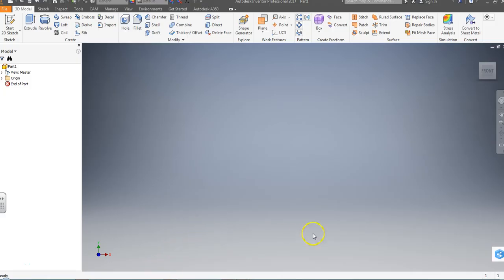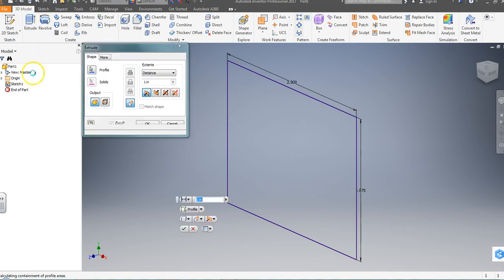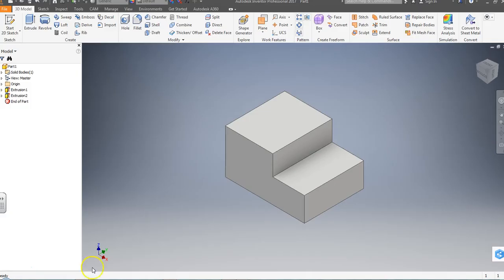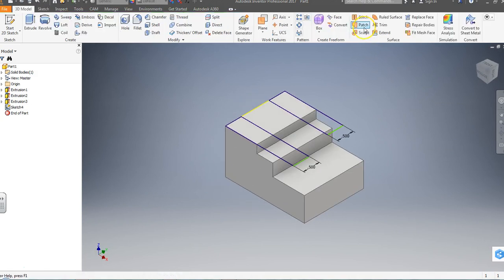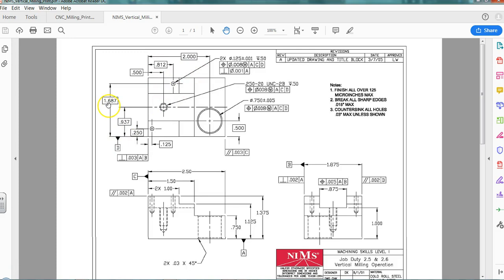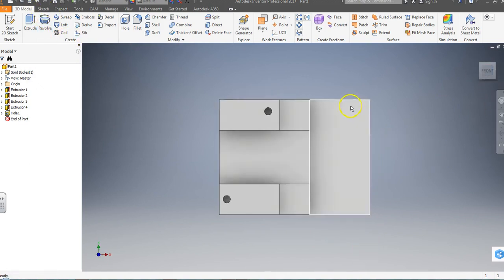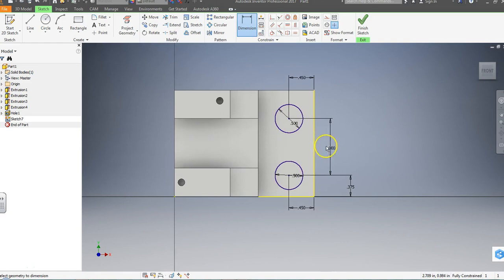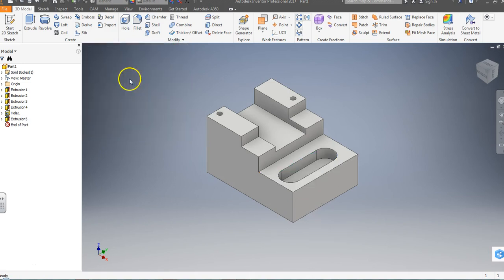Inventor 1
Create a basic 3d model in Inventor